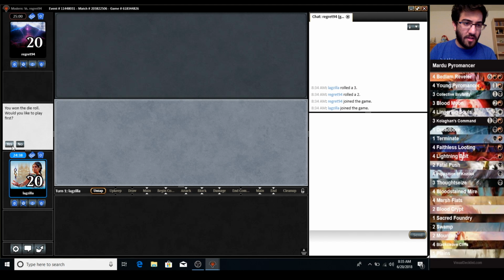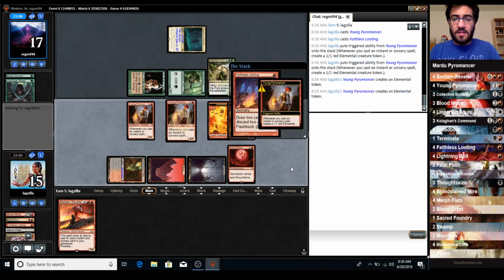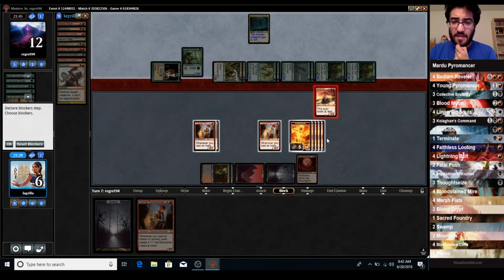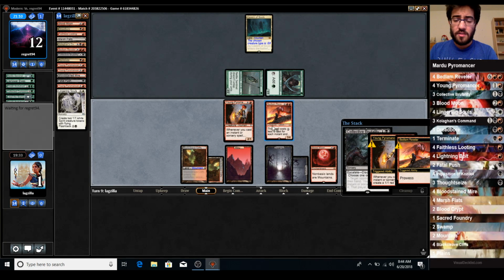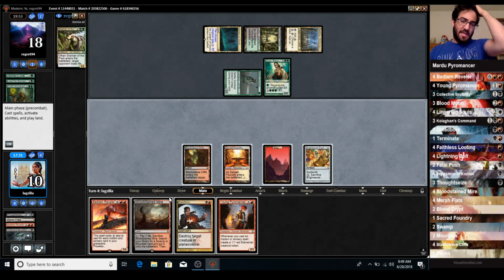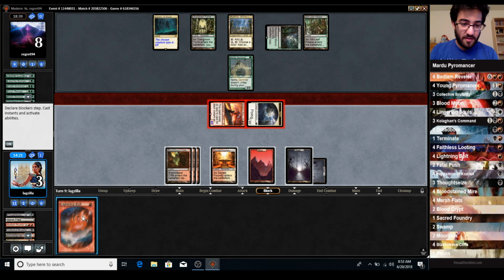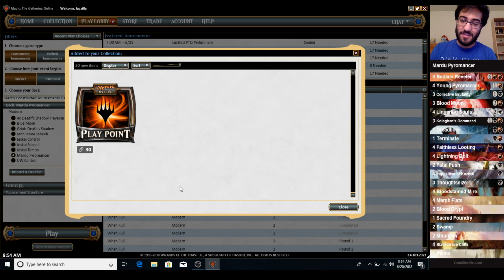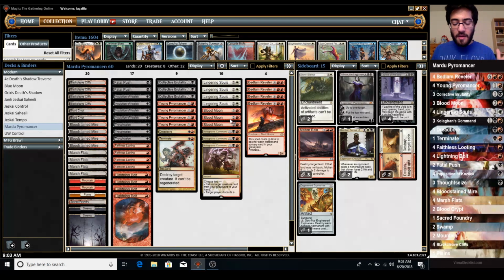[MODERN] Mardu Pyromancer vs. GB Elves (Match 3 + Closing Comments)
Mardu Pyromancer is a deck that took Modern by storm and has been called a better Jund by multiple pro players, with even the likes of Reid Duke playing the deck at major events. Watch as I pilot the deck through 3 matches in competitive single queue lobbies on Magic Online!

Match 3: 00:00 - 19:13

Closing Comments: 19:14 - end